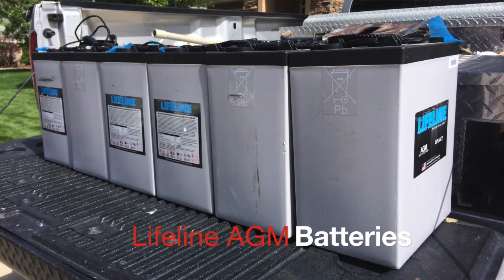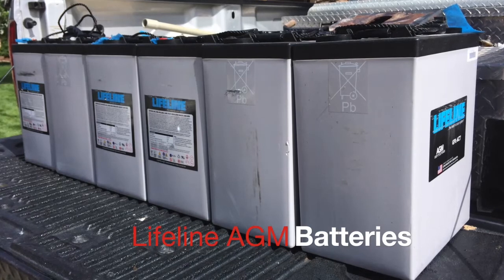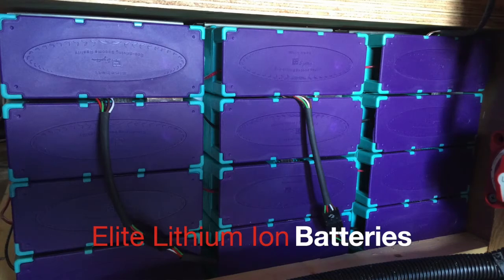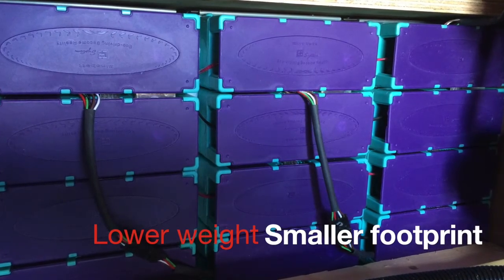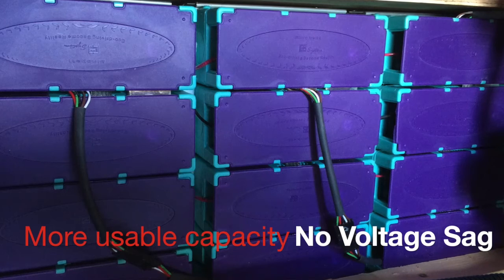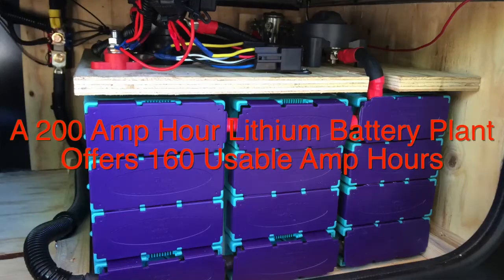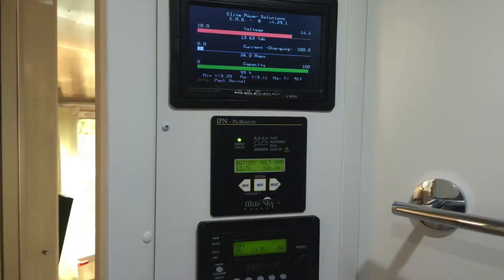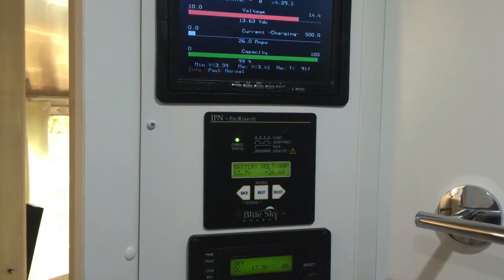Q&A Episode 2 - AGM vs Lithium Ion Batteries for your RV Solar Power Plant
As promised, Precision RV has started a new Youtube channel dedicated to RV Solar Power.  We'll be covering a wide variety of topics regarding RV Solar Power for travel trailers, 5th wheels, vans, motorhomes and more!